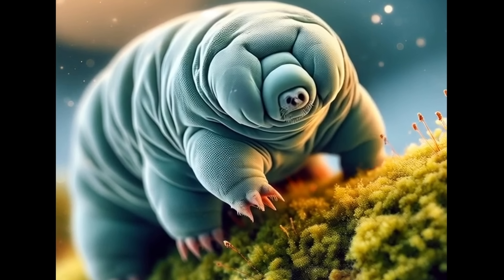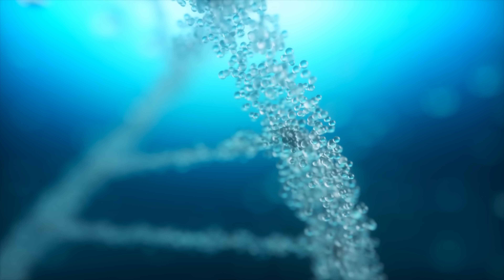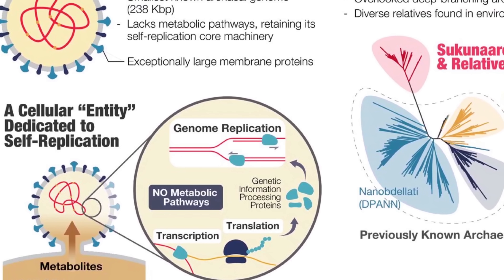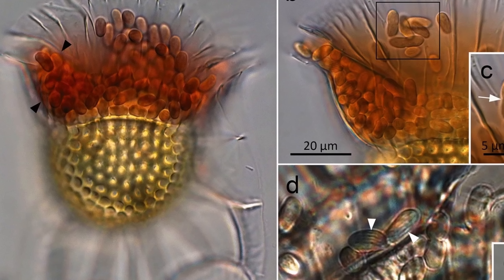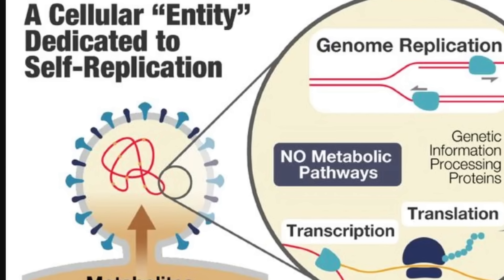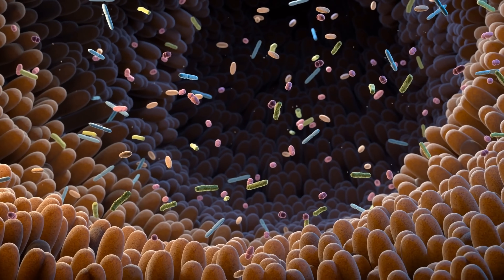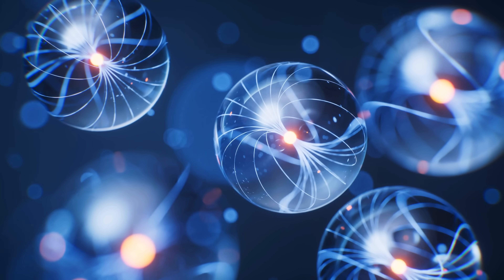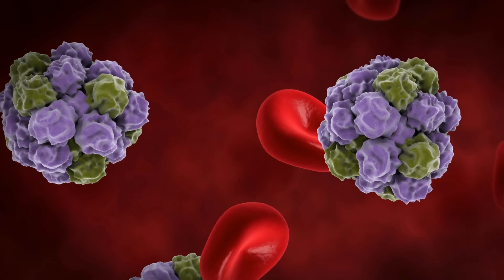Is This How Viruses Actually Formed? Groundbreaking Biological Discovery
Hello and welcome! My name is Anton and in this video, we will talk about a discovery of a strange organism or ...something that is not bacteria and not a virus

0:00 Question of the day: what is life?
1:20 Historical definitions and DNA discovery
2:10 Toxins that were too small
2:50 Crystallization of viruses and discovery of what they are
4:10 Bizarre new discovery - what exactly is this?
5:10 What the study was about
6:10 Strange new cellular entity
8:10 So what is this??
10:10 Problems this creates
11:30 Conclusions

Credit:
(Takuro Nakayama/University of Tsukuba